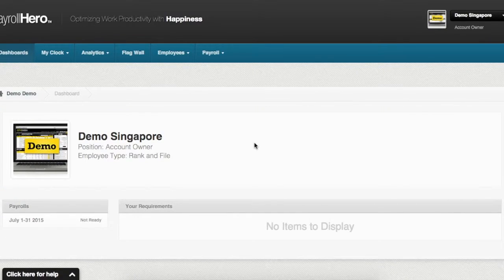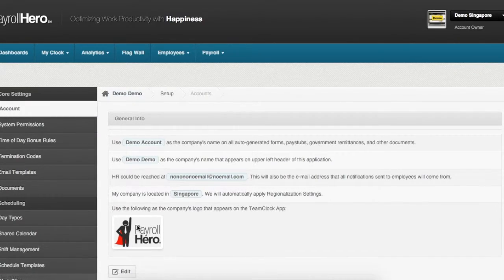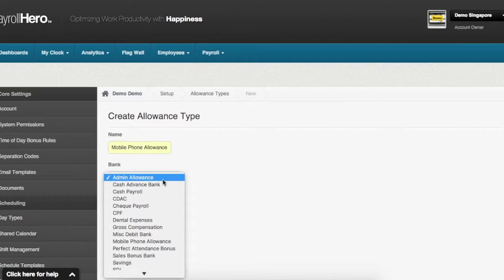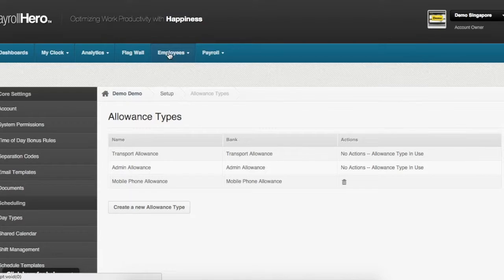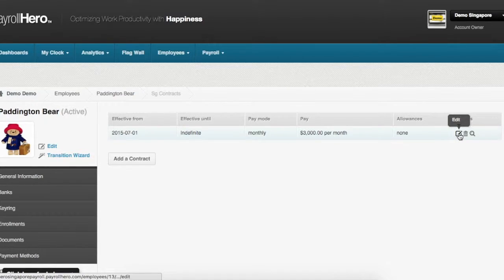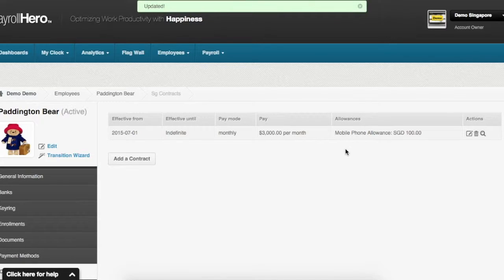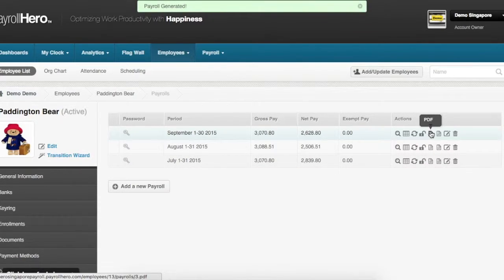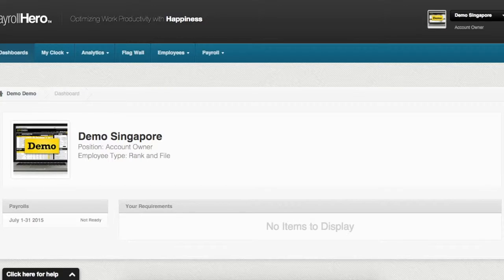How To Add an Allowance to an Employee's Payroll | PayrollHero Singapore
- Here is a video demo that demonstrates how to add an allowance to an employee on PayrollHero's Singapore payroll software.

Learn how you can easily add and tweak your employee information such as adding an allowance in just 2 minutes.